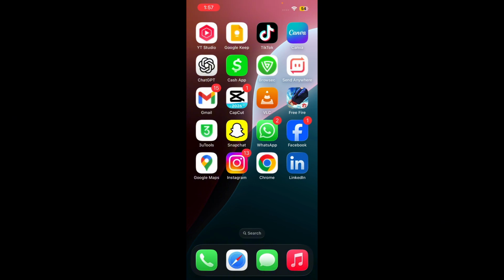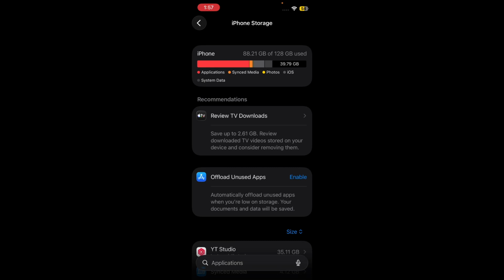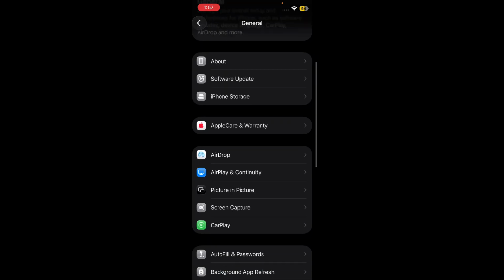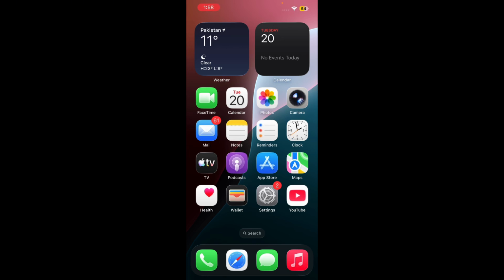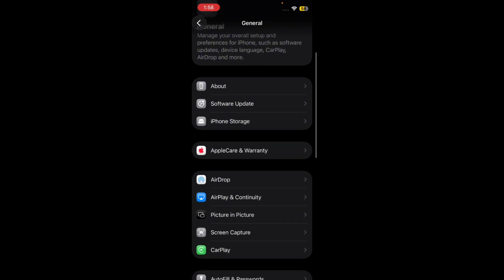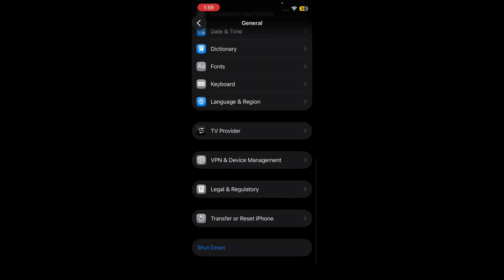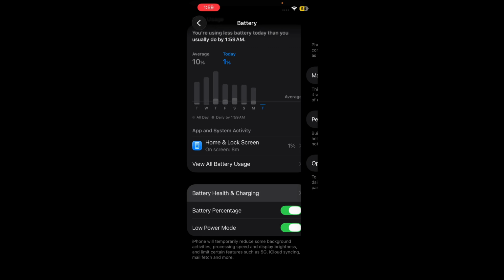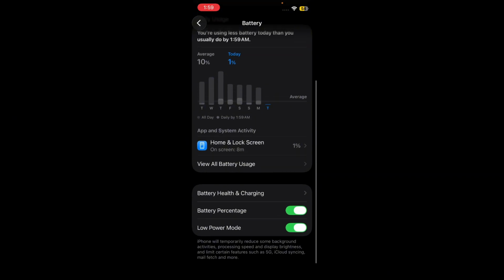Fix iPhone Keeps Restarting Automatically (2026 Guide)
If your iPhone keeps restarting automatically, this problem is usually caused by iOS bugs, low storage, overheating, corrupted apps, battery health issues, or hardware damage. Continuous restarting, also called a boot loop, can make your iPhone unusable.

In this video from UnlockiOS Tech, I’ll show you step-by-step how to fix iPhone restart loops safely. You’ll learn how to force restart, free storage, update iOS, reset settings, remove problematic apps, and determine whether the issue is software or hardware related.

This guide works on iPhone 16, 15, 14, 13, 12, 11, X, and SE, including the latest iOS 26.

If your iPhone is restarting by itself again and again, follow this tutorial to fix it fast.

iphone keeps restarting, iphone restart loop fix, iphone boot loop, ios 26 restarting issue, iphone restarts automatically, unlockios tech, iphone reboot problem, fix iphone bootloop, iphone update restart issue